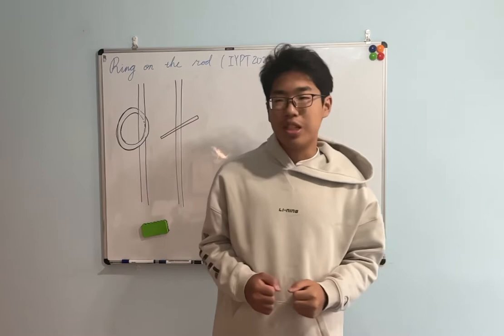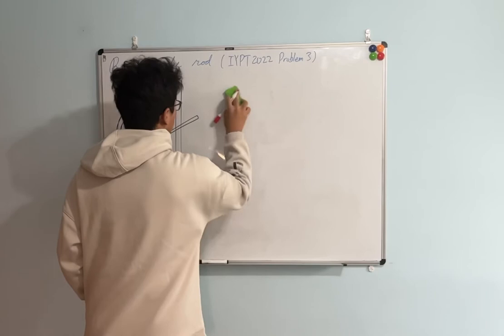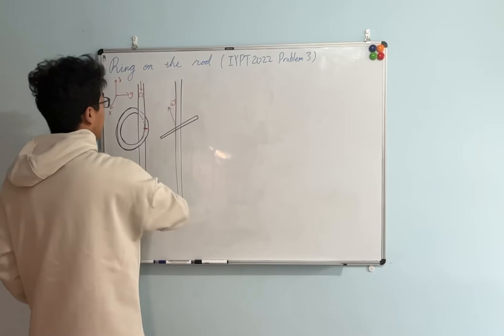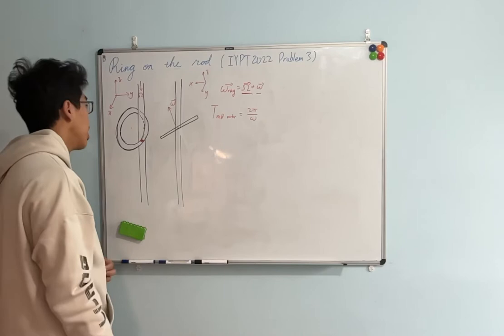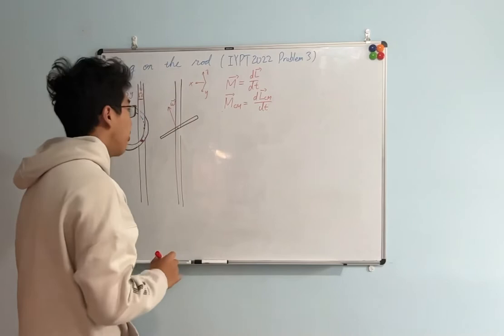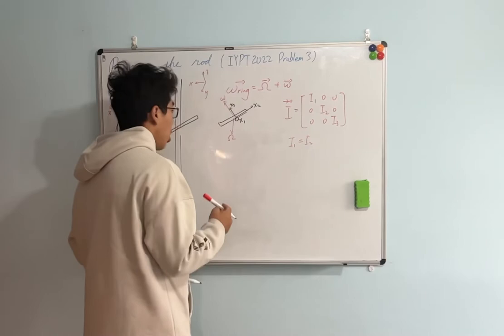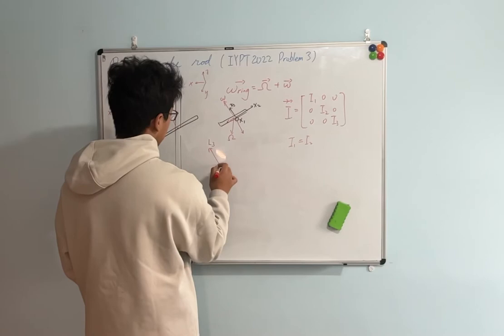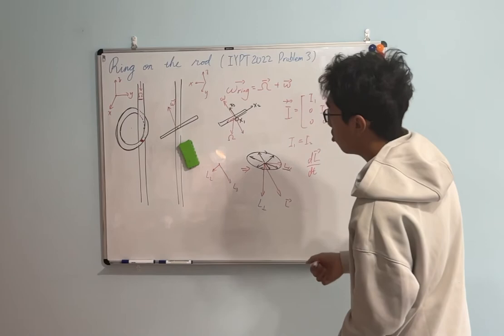Ring on the rod has blown my mind! 🤯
Because of the selection for team china, I delete the video for a moment. Now I’m officially a member in team China!
This video discuss IYPT 2022 problem 3. This is some confusing paradox in the phenomenon and I am looking forward to listening to your ideas on this!